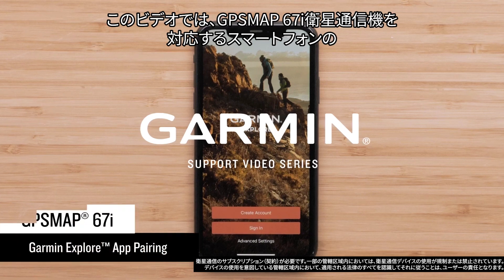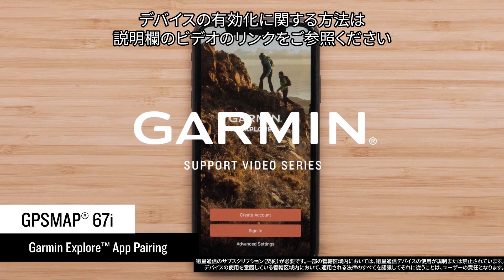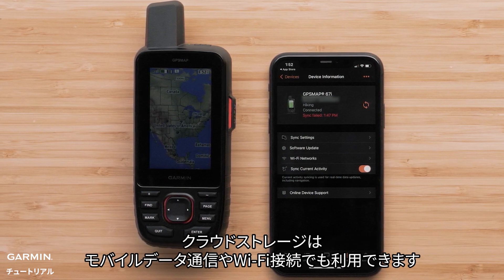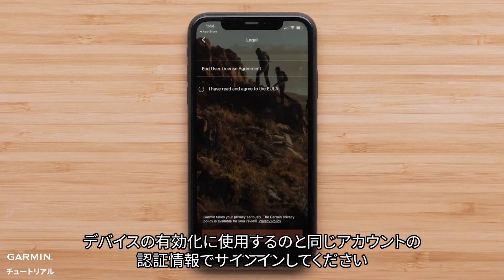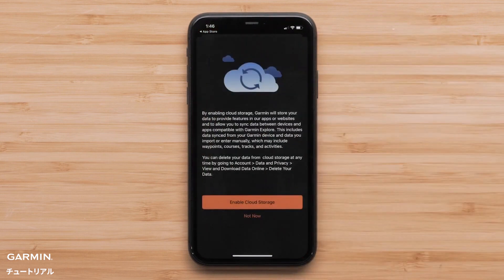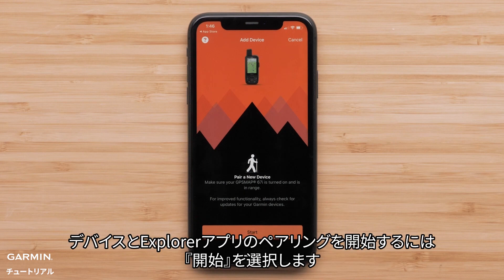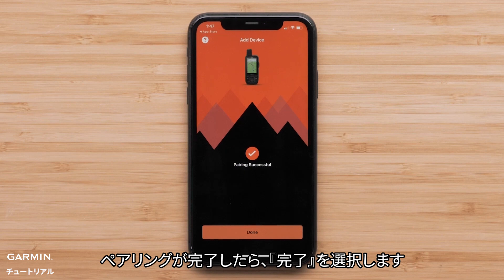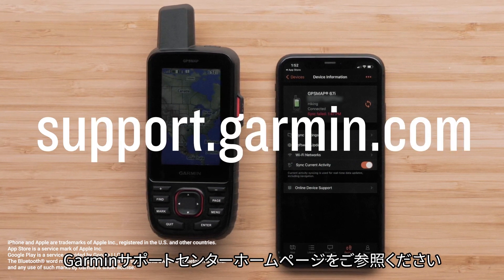【操作方法】GPSMAP 67i：Garmin Exploreアプリをペアリングする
このビデオでは、GPSMAP 67iを対応するスマートフォンのGarmin Exploreアプリにペアリングする方法について紹介します。

関連ビデオ：
Tutorial - GPSMAP 67i: inReach Activation & Pairing with the Garmin Messenger App (Apple)